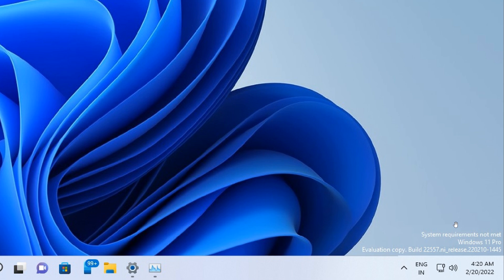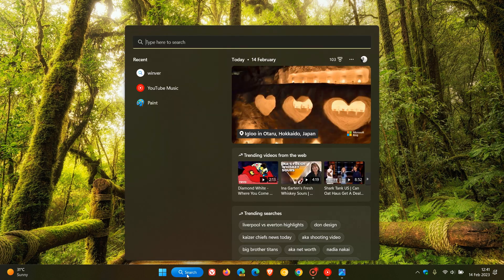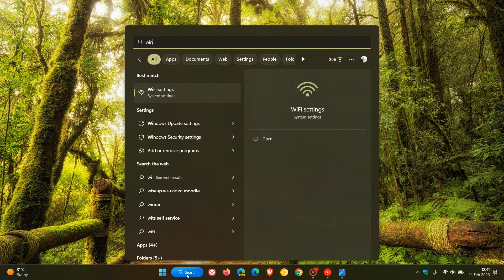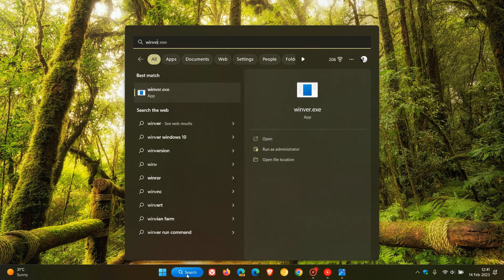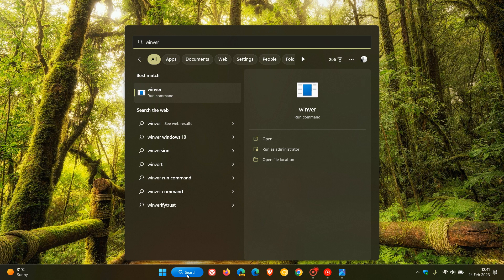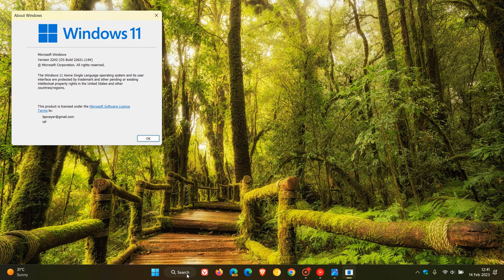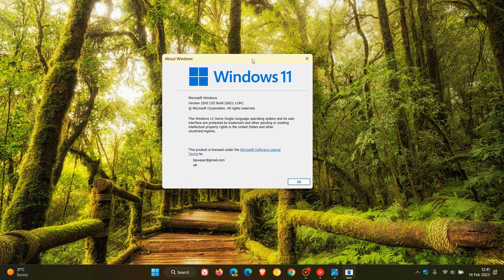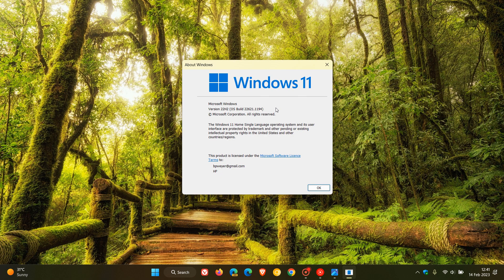UPDATE Unsupported Windows 11 22H2 devices start getting a system requirements Desktop warning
Microsoft is now pushing a watermark on the desktop to the stable channel, even if your unsupported hardware is running Windows 11 without any issues.